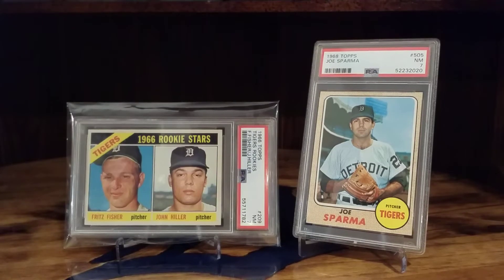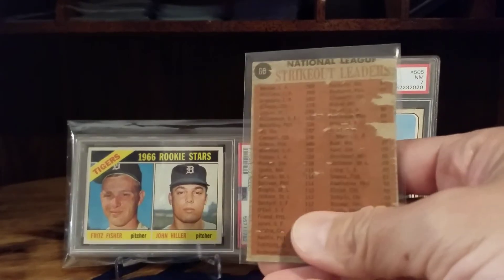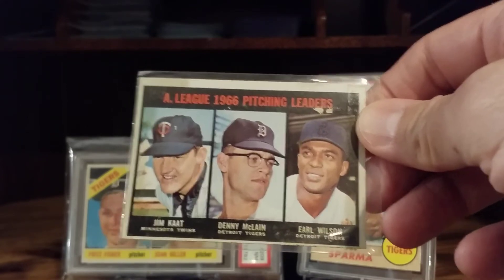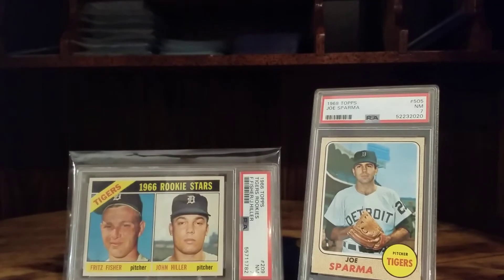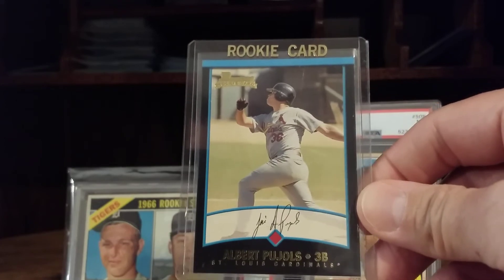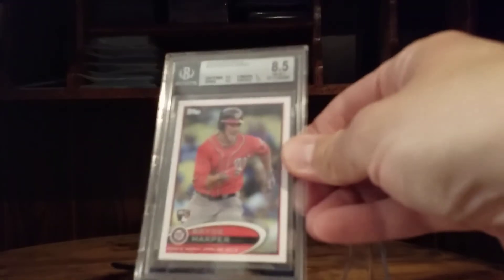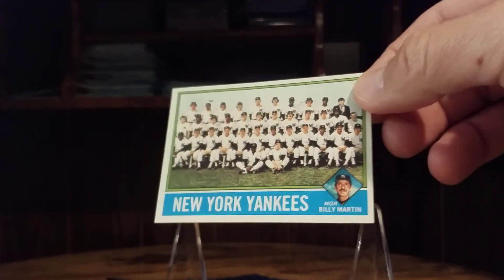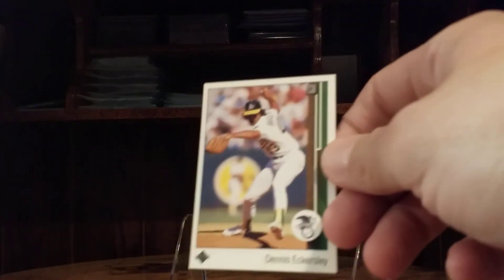Some graded and some raw singles!